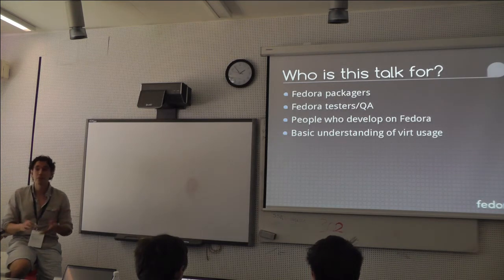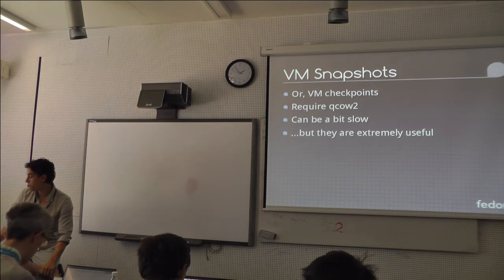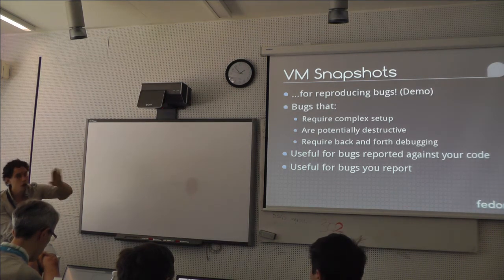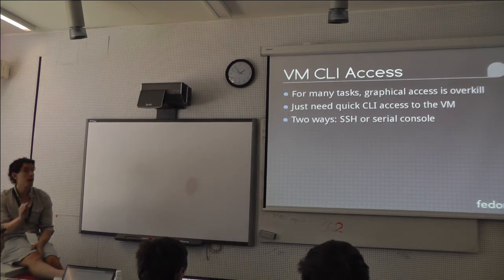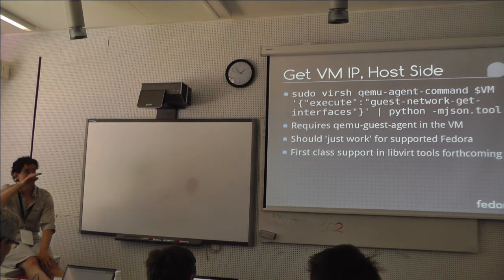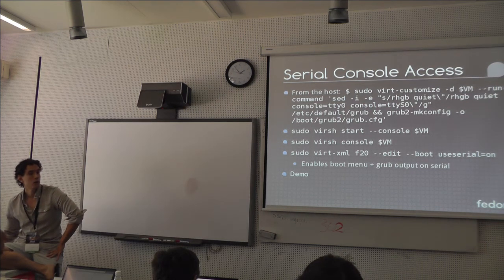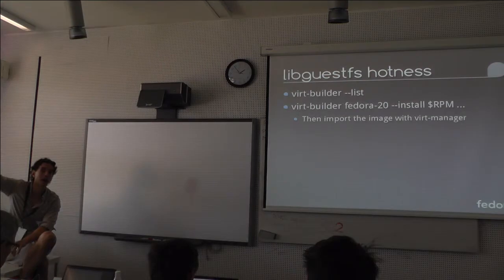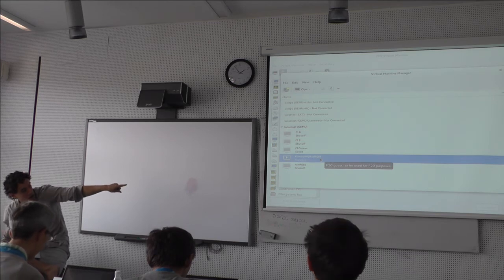"Virtualization for Fedora Packagers and Developers" by Cole Robinson